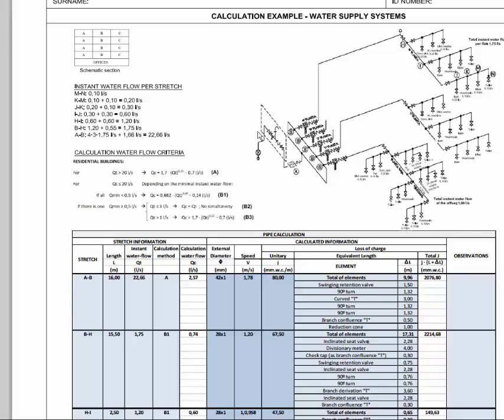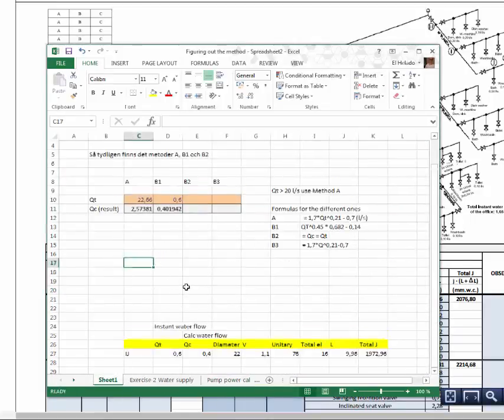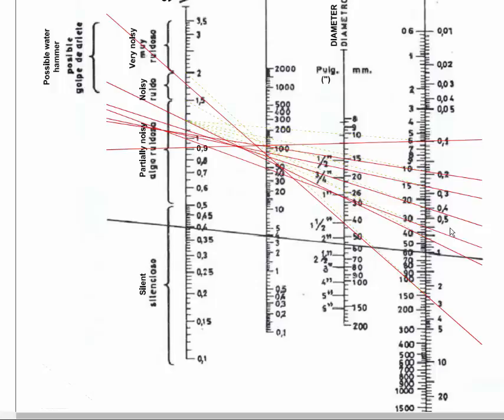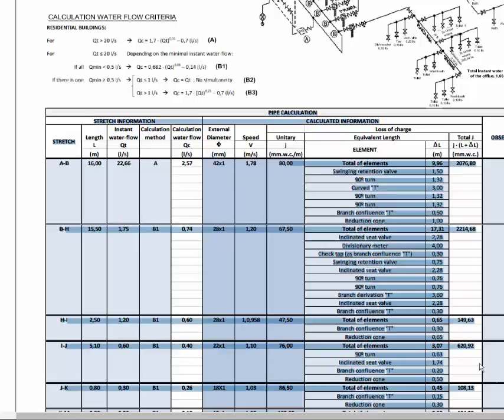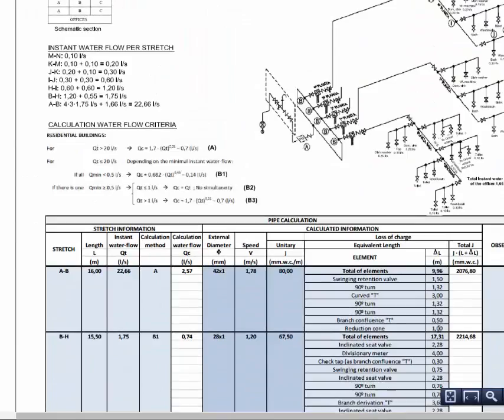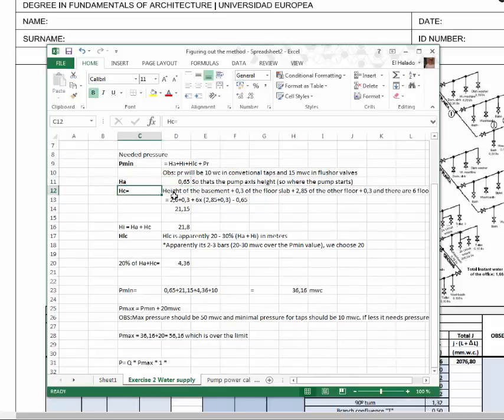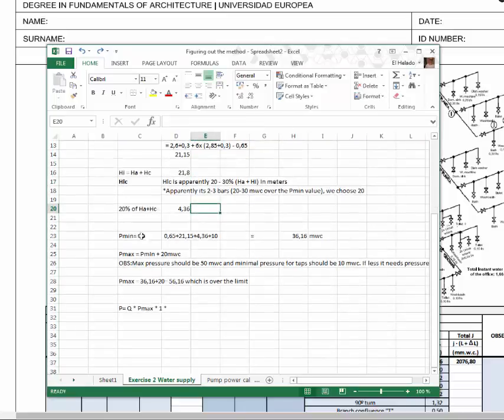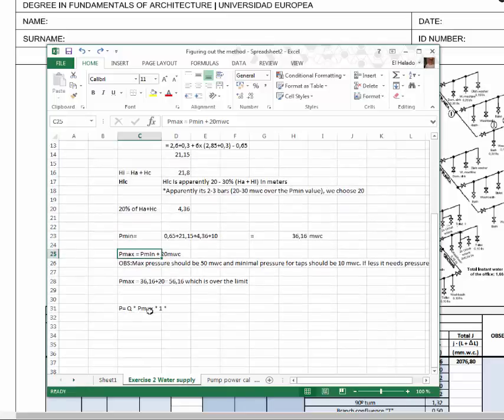Water supply need 5,3min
Two parts.